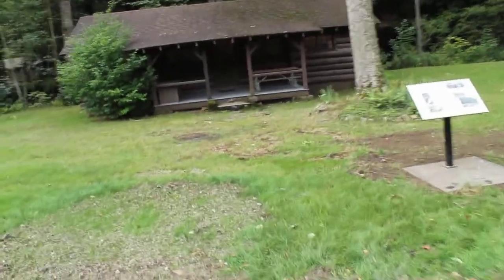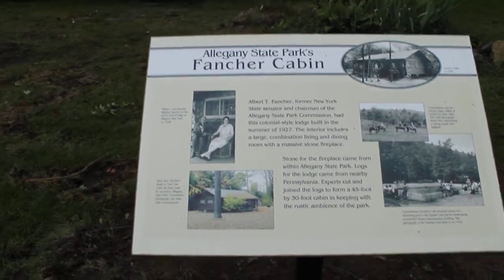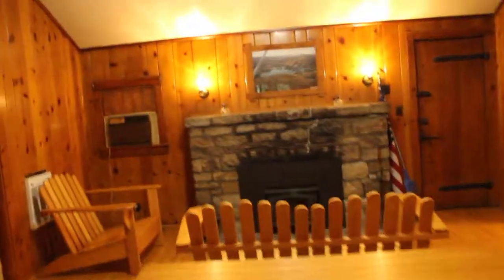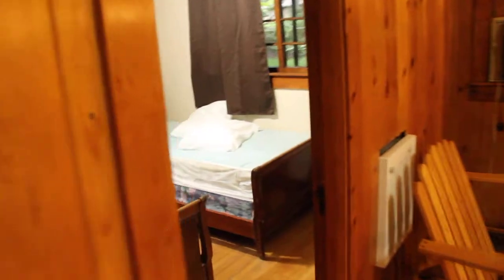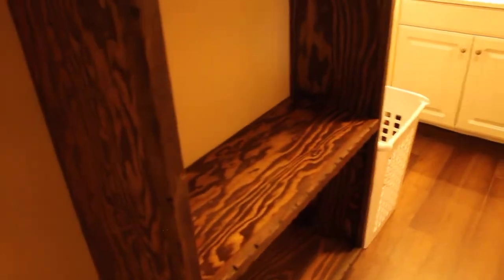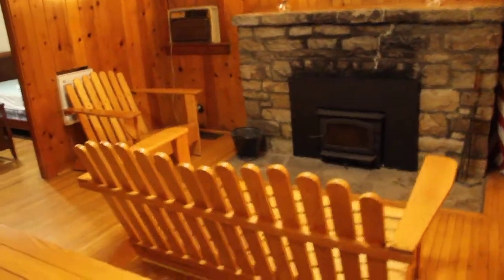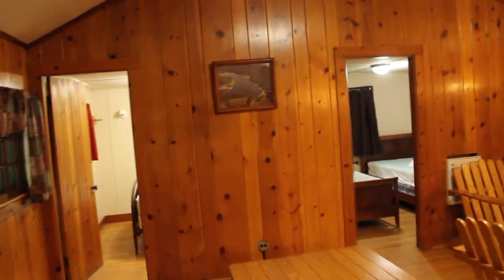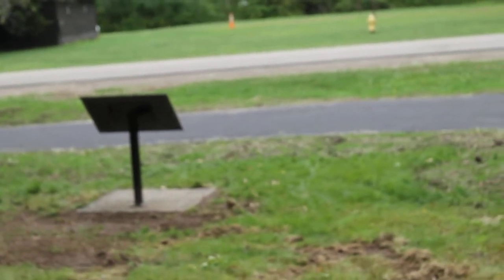Albert T Fancher Log Cabin, Allegany State Park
Here is the Albert T. Fancher Log Cabin located on ASP 3 on the Quaker side of the park. Senator Fancher was one of the main founders of the park, starting the Quaker side in the Freck's area where the Quaker Rental Office & Store currently sits, he acquired the original 6,000 of the park on the Quaker side. Eventually the park expanded to the Red House side and construction of the Red House Admin Building started in the late 1920' and was followed by the construction of Red House Lake. Science Lake was the first lake to be built in the park and was originally called Quaker Lake. In 1964 the construction of the now Quaker Lake began.